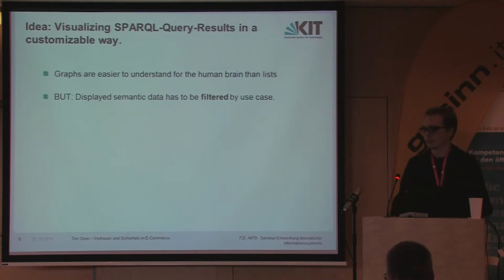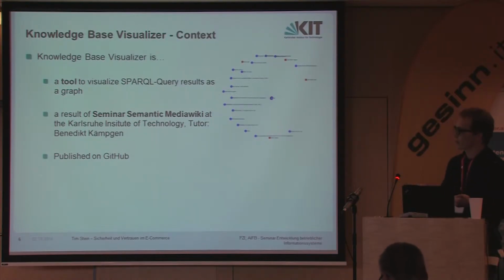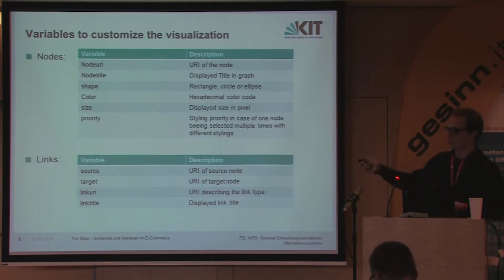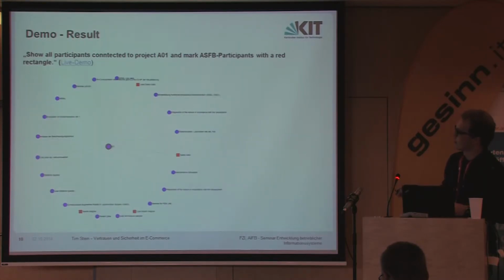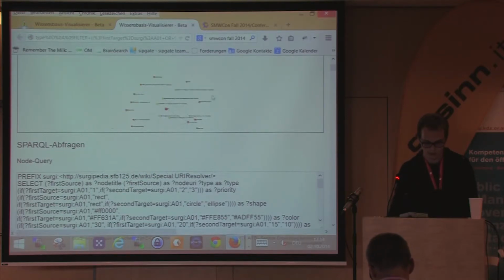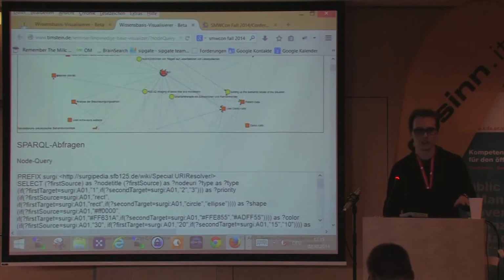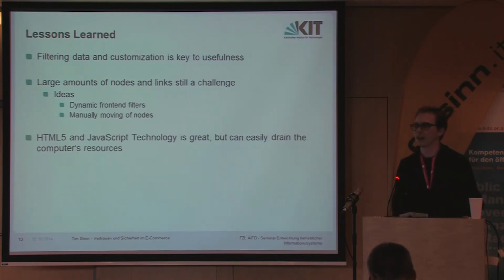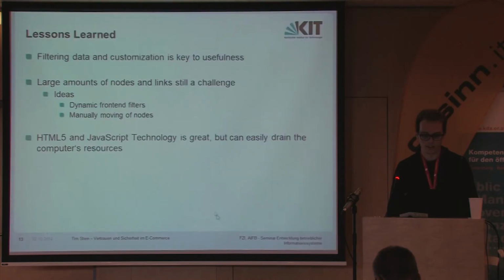SMWCon Fall 2014, 11, Tim Stein, Visualisualisation of Semantic Relations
Based on VisualRDF, the Knowledge Base Visualizer (see demo below) allows to visualize RDF-data delivered from a SPARQL-Endpoint as a netzwork-graph. It is possible, to filter nodes and links via and their apperance (color, shape, size) via two seperate SPARQL-queries completely customizable.

The tool war created in a seminar at KIT (AIFB) in collaboration with my tutor Benedikt Kämpgen. As an industrial engineering student, I was interested in the matter of knowlegde management and thought, that visualizing data is a key to understand complex semantic data structures better.

The presentation will demonstrate the tool and to create the foundation for a discussion on different possibilities of usage.